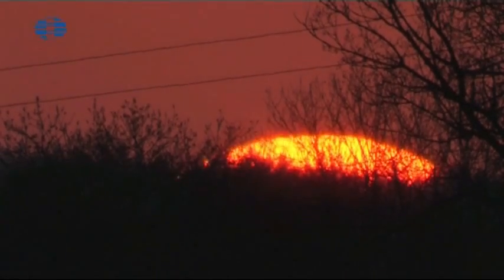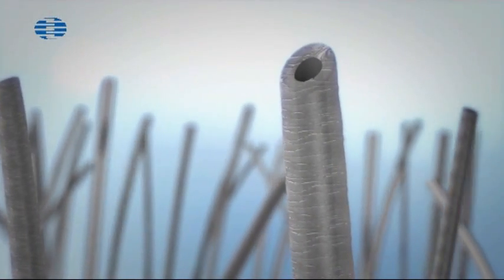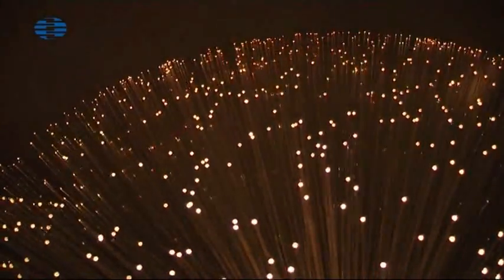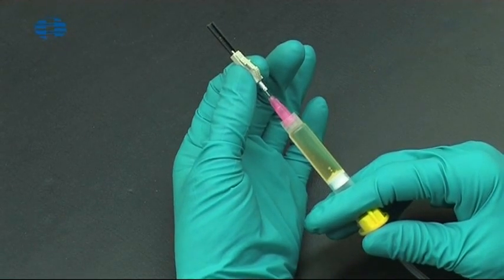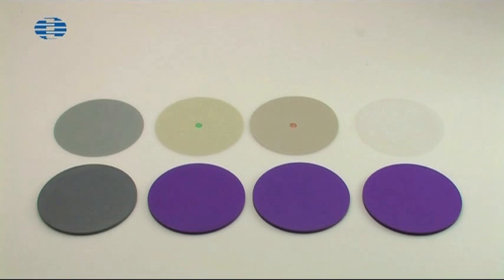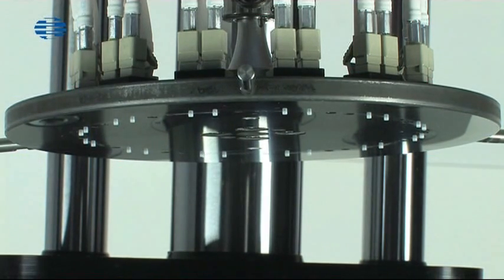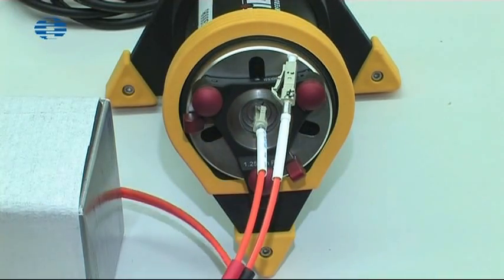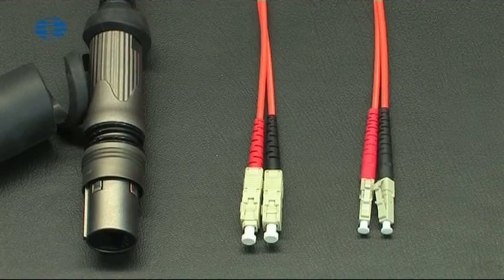KLOTZ Cables Fibre Optic Movie English Version HD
Documentation about assembly and quality testing of fibre optic cables by KLOTZ a.i.s. in Germany (HD-Version).